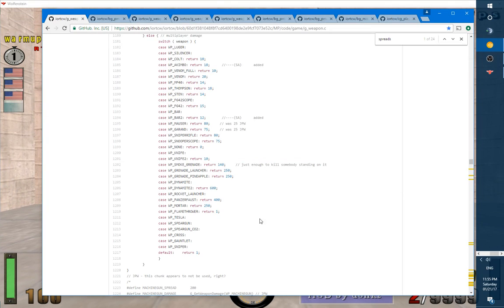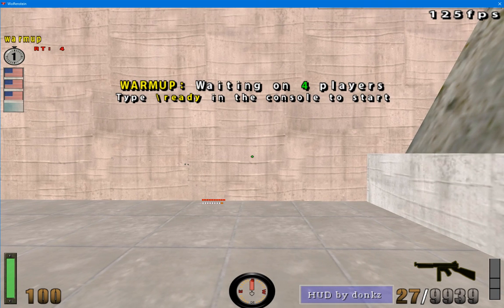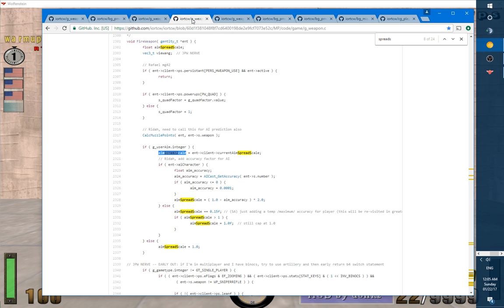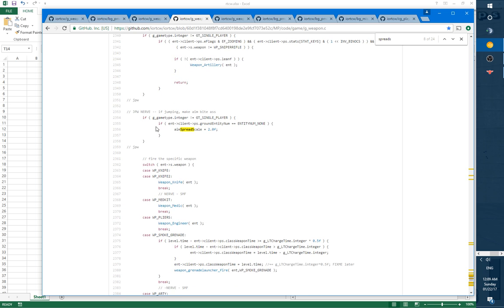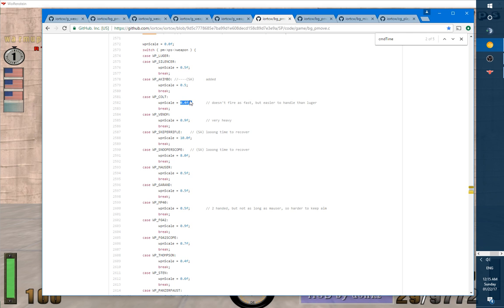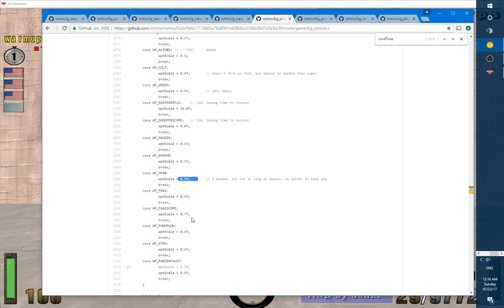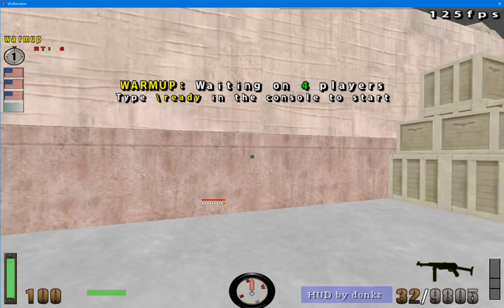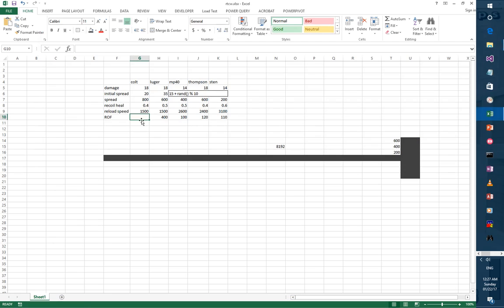RTCW study - spreadscale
Discussing RTCW game game play with respect to engine. Read along the open source code for the game to find out how weapon spreadscale works.

Correction 1:  rand() % 10 means random number from 0 to 9, so aimSpreadScaleAdd = 15 + rand() % 10; means somewhere between 15 and 24 (thx MAN-AT-ARMS)

Correction 2: the initial spread is sneakily multiplied by 3 at the very end of the code, so it's in range of 45-72 for all guns.